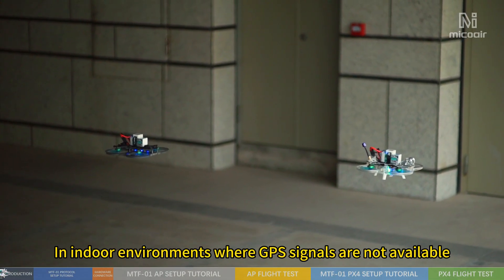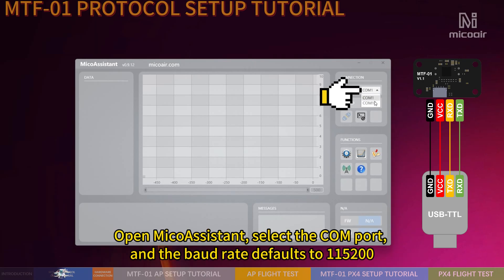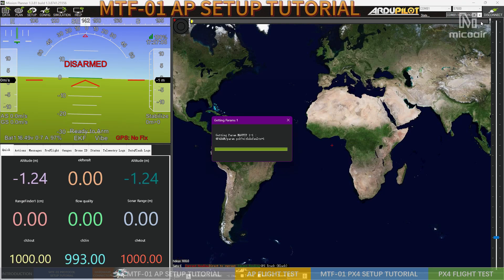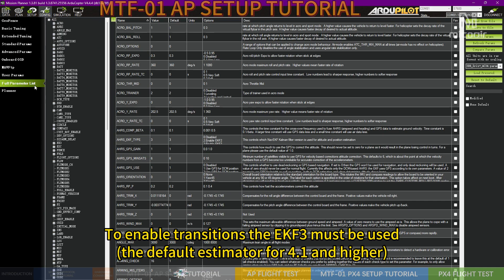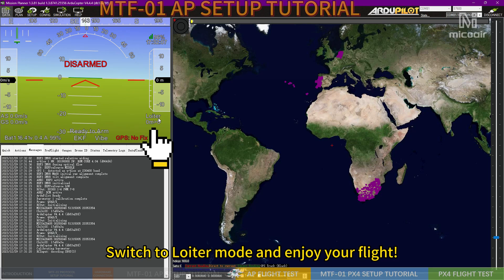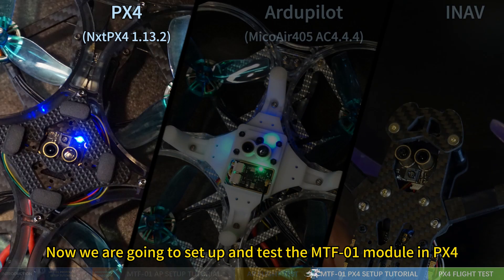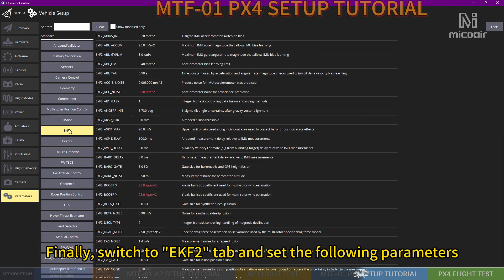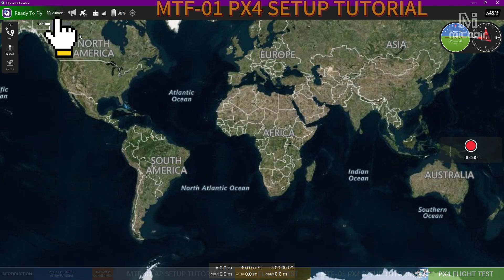Setup Optic Flow&Lidar(MTF-01) For Ardupilot&PX4 To Make Drones Hover And Fly Indoors Better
MTF-01 is an optic flow & lidar sensor developed by MicoAir Tech. It uses UART to output data and is compatible with mainstream open-source flight controllers such as Ardupilot, PX4 and iNav.

Param needs to configure in Ardupilot:
SERIALn_BAUD       115
SERIALn_OPTIONS    0
SERIALn_PROTOCOL  1
FLOW_TYPE          5
RNGFND1_TYPE      10
(n depends on which serial port you connect to）
Reboot the flight controller
RNGFND1_MAX_CM  800
RNGFND1_MIN_CM   1
RNGFND1_ORIENT    25
AHRS_EKF_TYPE       3
EK3_SRC_OPTIONS    0
EK3_SRC2_POSXY     0
EK3_SRC2_POSZ      2
EK3_SRC2_VELXY     5
EK3_SRC2_VELZ      0
EK3_SRC2_YAW      1
RC6_OPTION        90  (Set the RC6 channel to switch using optical flow as EKF3 source)

Param needs to configure in PX4(1.11.x - 1.13.x):
MAV_1_CONFIG      TELEM n
MAV_1_MODE       Normal
SER_TELn_BAUD     115200 8N1
SENS_FLOW_ROT    No rotation
EKF2_AID_MASK     use optical flow
EKF2_RNG_AID      Range aid enable
EKF2_HGT_MODE    Range sensor

Some parameters have been different on PX4(1.14 )
MAV_1_CONFIG      TELEM n
MAV_1_MODE       Normal
SER_TELn_BAUD     115200 8N1
SENS_FLOW_ROT    No rotation
EKF2_OF_CTRL      Enabled
EKF2_RNG_CTRL     Enabled
EKF2_HGT_REF     Range sensor